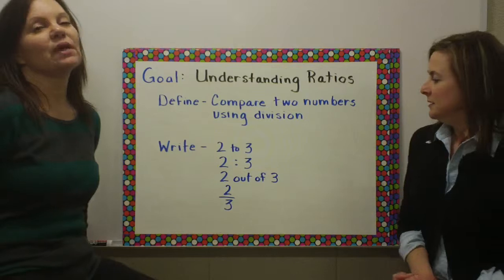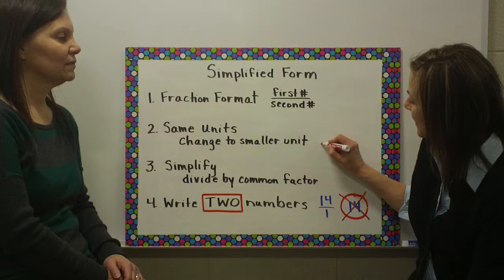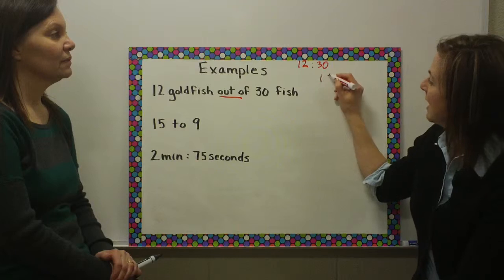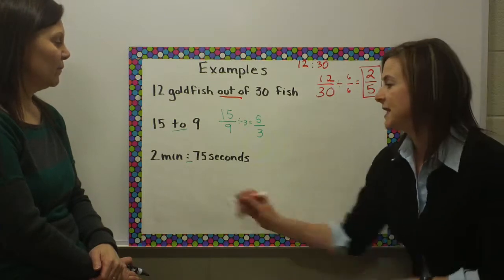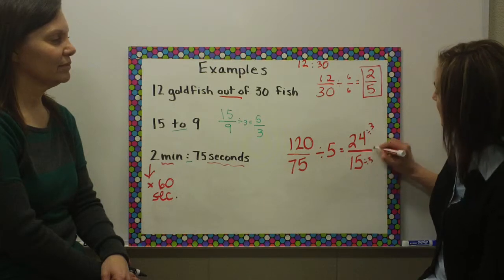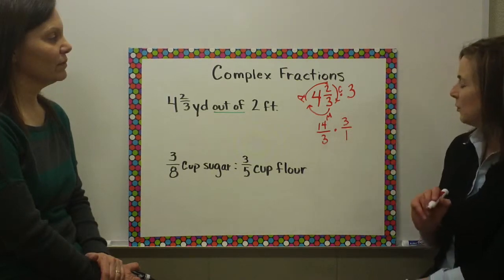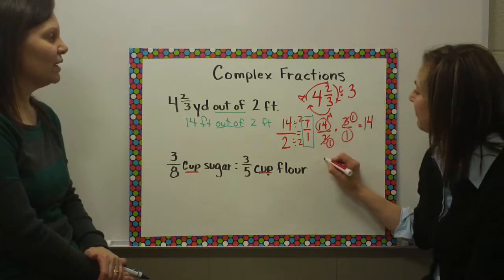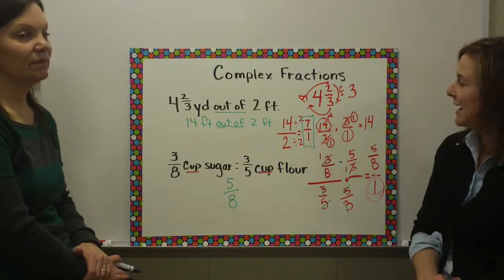Ratios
Educational intros and lessons in language arts and math grade 7